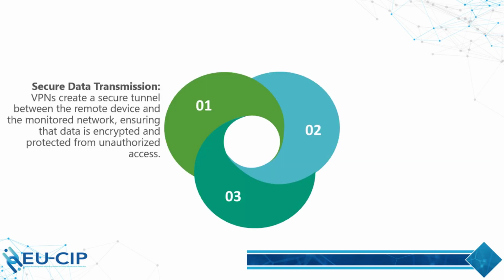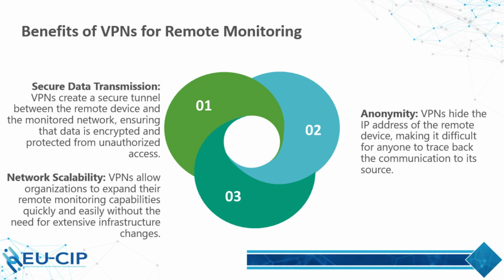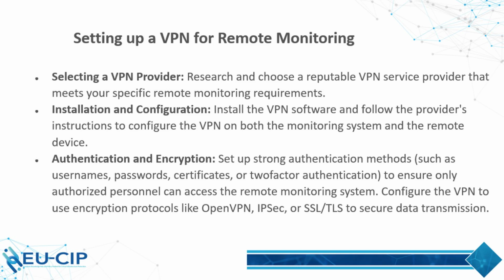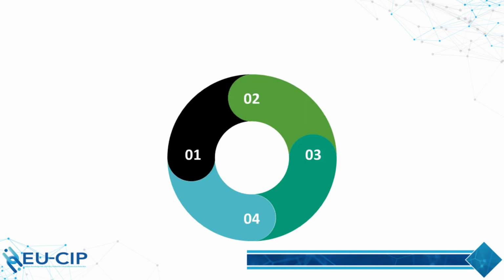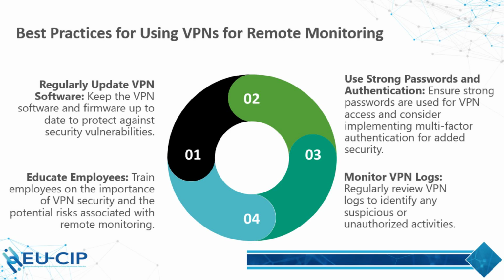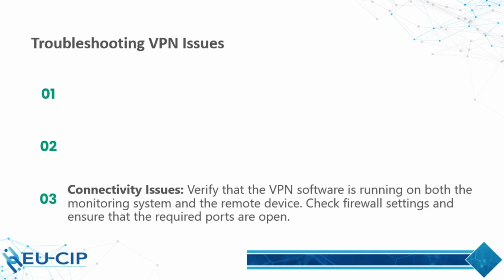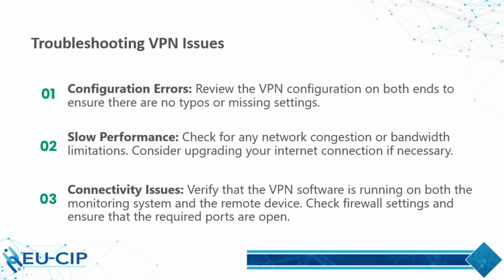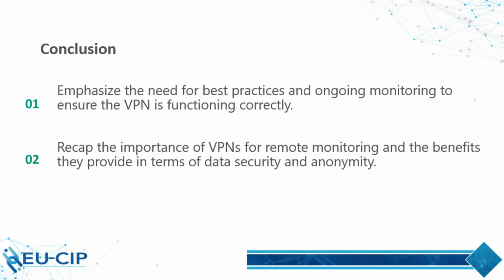5.4. Virtual private networks vpns for remote monitoring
Network Infrastructure for Video Surveillance in Critical Infrastructure: Virtual Private Networks (VPNs) for Remote Monitoring

This part of the tutorial explores the concept of VPNs and how they can be used for remote monitoring.

This course is offered by the EU-CIP Horizon Europe Project. It is tutorial in nature and aims at introducing Video Surveillance Systems for Physical Security in Critical Infrastructure (CI).

It is tailored to professional who are interested in gaining basic knowledge and skills in video surveillance systems for physical security in critical infrastructure protection. Participants will gain a basic understanding of the importance of physical security in critical infrastructure protection and learn about the different types of video surveillance technologies used in critical infrastructure protection.

It consists of the following parts:

1. Introduction to Physical Security in Critical Infrastructure Protection
o 1.1. Definition of physical security
o 1.2. Importance of physical security in critical infrastructure protection
o 1.3. Challenges in physical security
o 1.4. Role of video surveillance in physical security

2. Video Surveillance Technologies for Critical Infrastructure Protection
o 2.1 Overview of video surveillance systems
o 2.2 Types of video surveillance cameras
o 2.3 Video management systems
o 2.4 Video analytics and intelligent video surveillance

3. Designing a Video Surveillance System for Critical Infrastructure
o 3.1 Understanding critical infrastructure requirements
o 3.2 Site survey and assessment
o 3.3 Infrastructure considerations
o 3.4 Choosing the right video surveillance hardware

4. Integration of Video Surveillance with Security Systems
o 4.1 Access control systems integration
o 4.2 Command and control center integration
o 4.3 Fire alarm systems integration
o 4.4 Intrusion detection systems integration

5. Network Infrastructure for Video Surveillance in Critical Infrastructure
o 5.1 Network security considerations
o 5.2 Bandwidth and storage requirements
o 5.3 IP-based video surveillance networks
o 5.4 Virtual Private Networks (VPNs) for remote monitoring